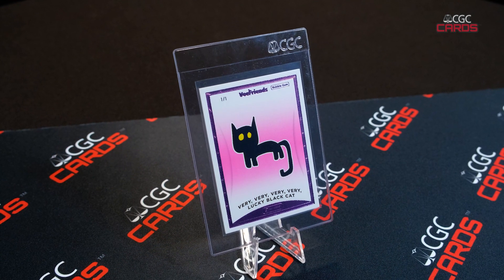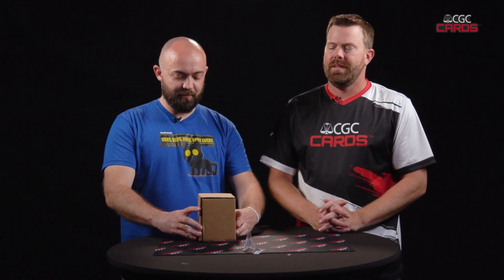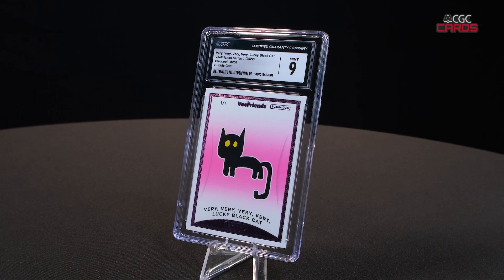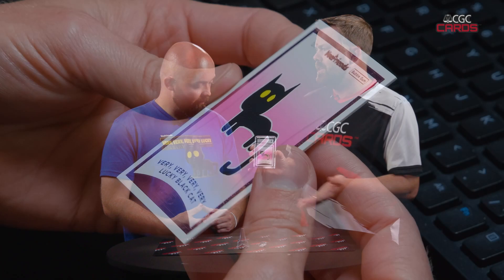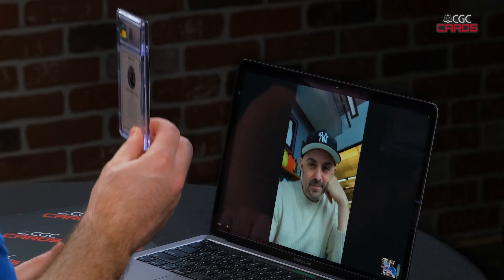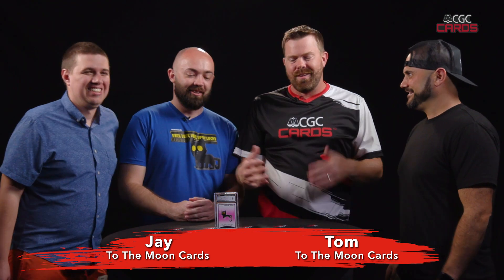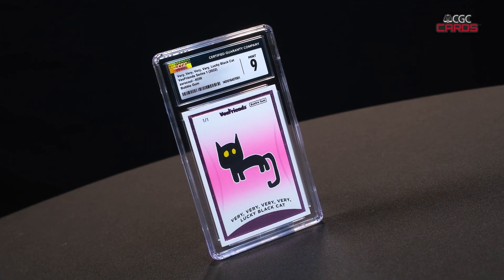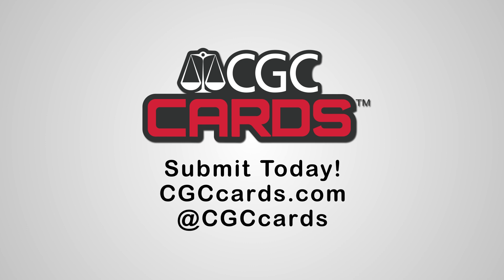1 of 1 VeeFriends Black Cat Graded by CGC with Special Guest!